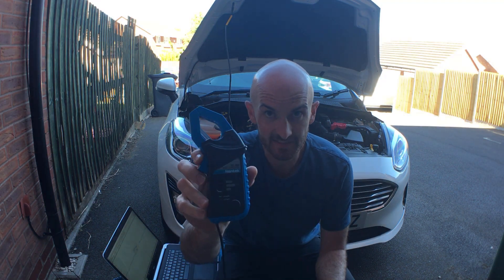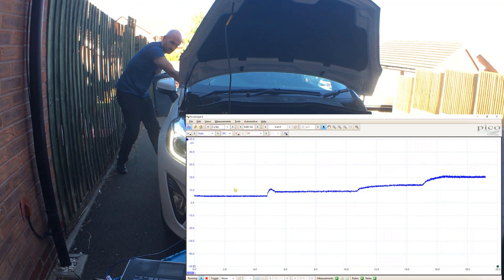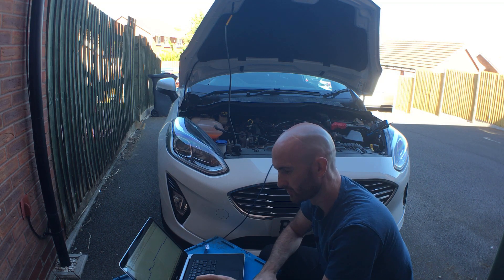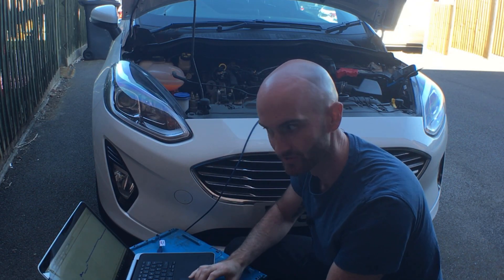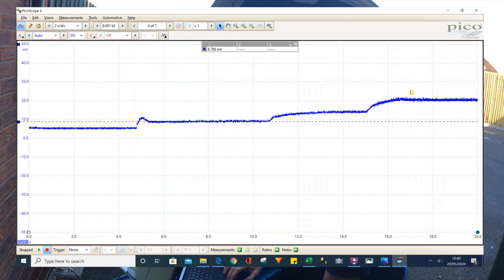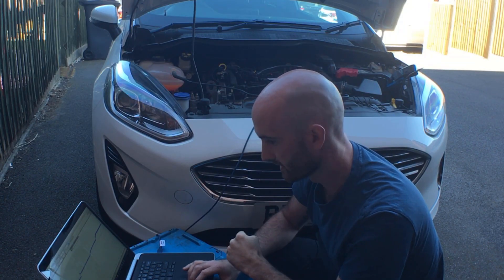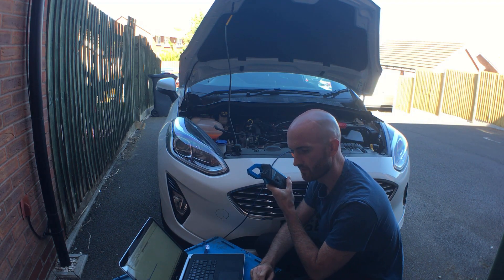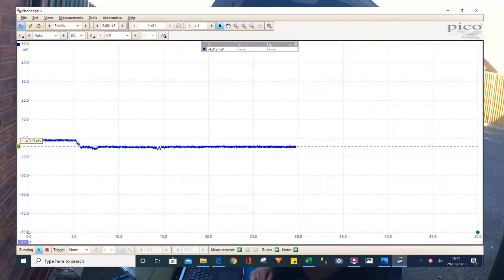HANTEK CC-650 AUTOMOTIVE TEST AND REVIEW [With PicoScope 2204A] Mechanic Mindset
How good is the Hantek CC-650 for automotive testing? In this video, we review and test the Hantek CC-650 Amp Clamp with the PicoScope 2204A. We perform a general current measurement, test an ignition coil and an injector. We also see if it is capable for performing a parasitic battery current drain test. Hantek make a couple of current clamps, this is the larger 650A model.

USA Product Links:
650A Amp Clamp
20:1 Attenuator
Back Probes

UK Product Links:
650A Amp Clamp
20:1 Attenuator
Back Probes

Camera Gear
Canon M50
Neewer Tripod
Boya Lav Mic